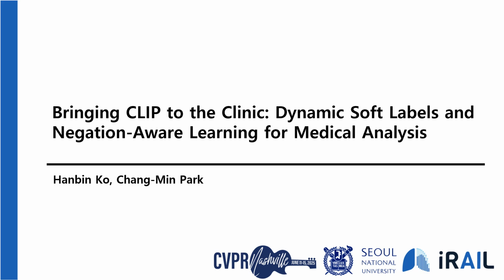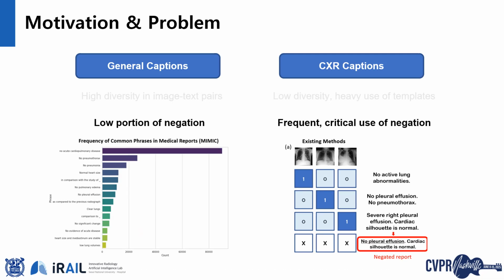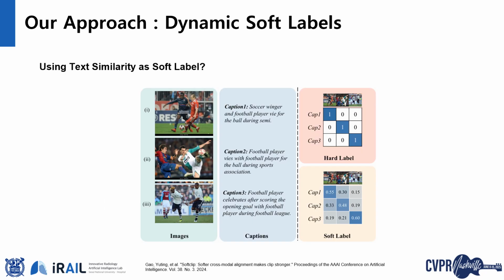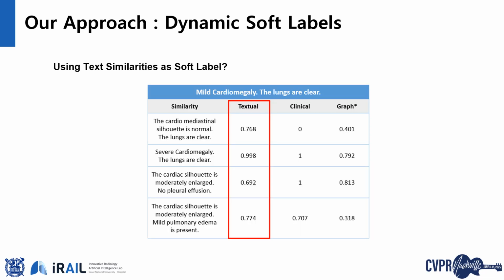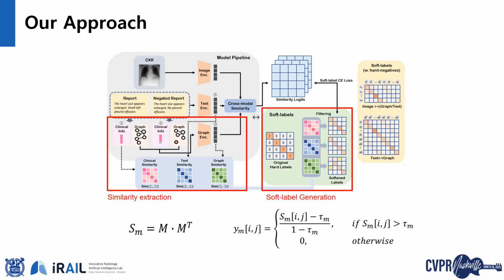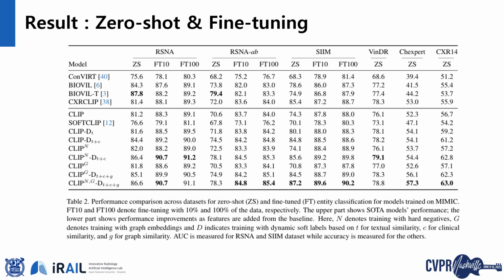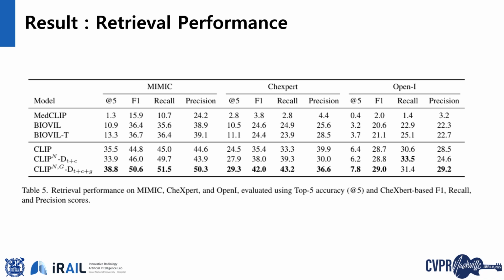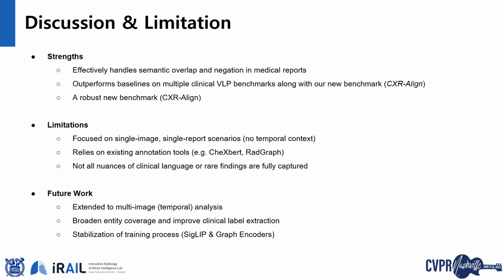Bringing CLIP to the Clinic: CVPR 2025 Paper Review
Paper Review: "Bringing CLIP to the Clinic: Dynamic Soft Labels and Negation-Aware Learning for Medical Analysis" | CVPR 2025 by Hanbin Ko